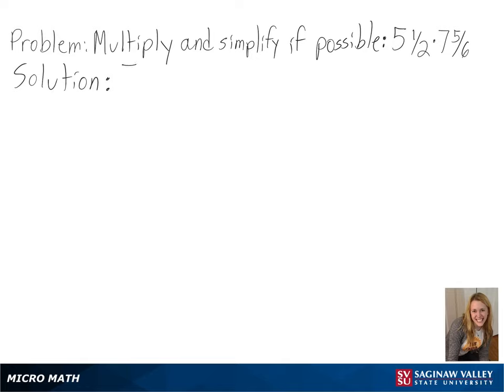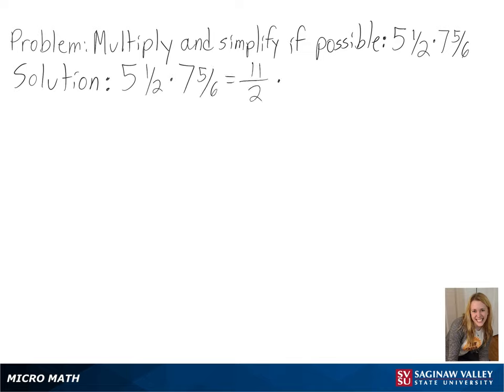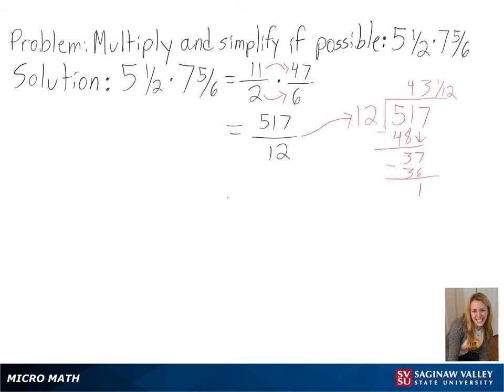Mixed Numbers: Multiply (5 1/2) * (7 5/6)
Anna from SVSU Micro Math helps you multiply mixed numbers by first writing them as fractions.

Problem: Multiply (5 1/2) * (7 5/6)